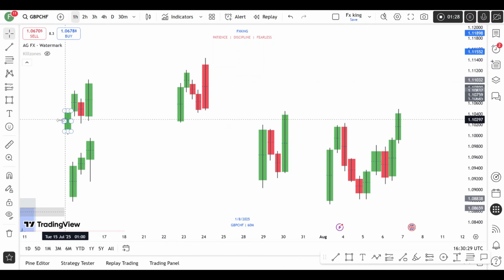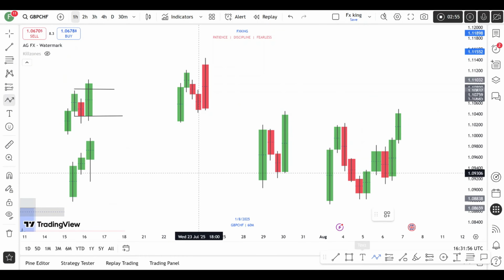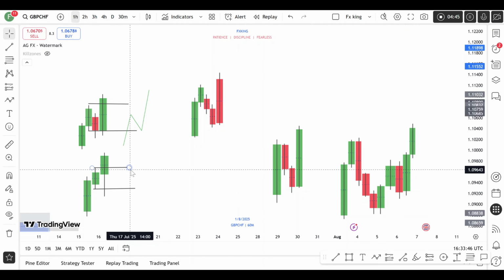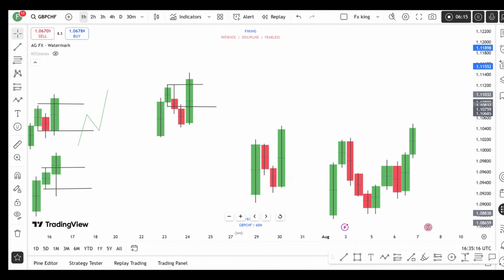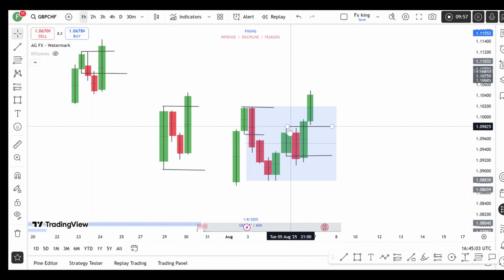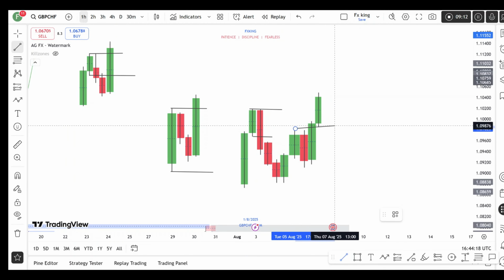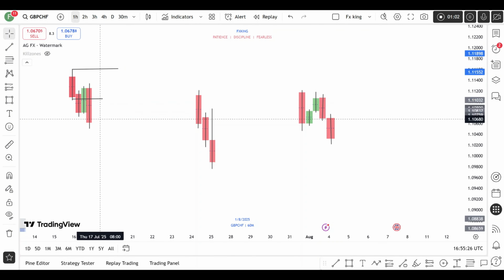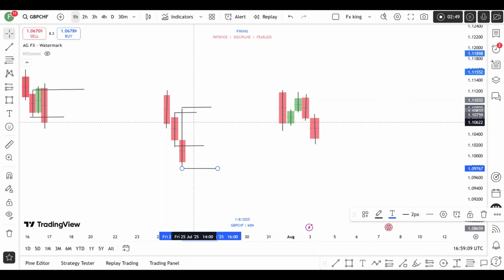PART 1|| PULLBACKS IDENTIFICATION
🎯 We're kicking off this video course with a powerful start mastering how to spot valid pullbacks the right way.

In this lesson, I’ll guide you through identifying high probability pullbacks in both bullish and bearish market conditions. It’s one of the most commonly misunderstood concepts among traders but once you nail this, your strategy foundation becomes rock solid.

You’ll get real chart examples and a clear, step by step breakdown of what separates a valid pullback from a fakeout.

If you're serious about building a strong True SMC foundation, this video is a must watch.